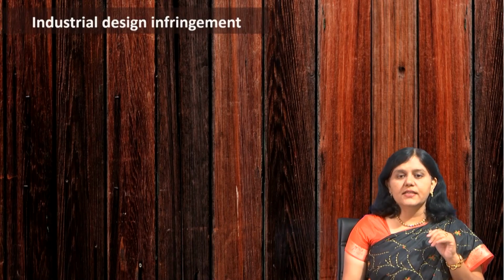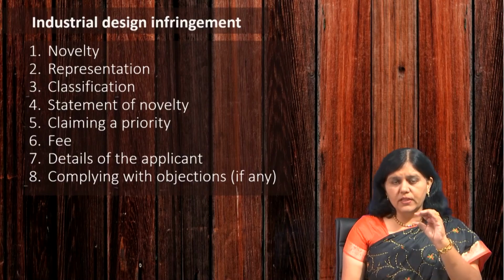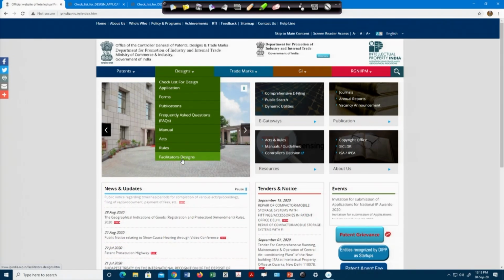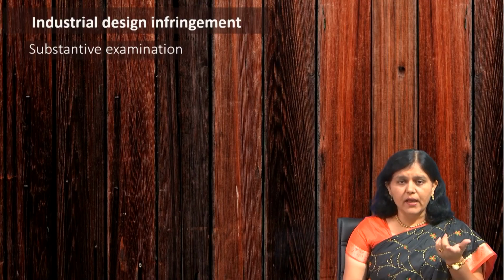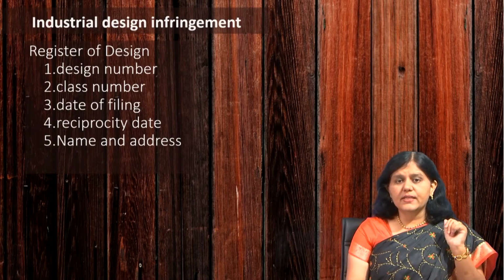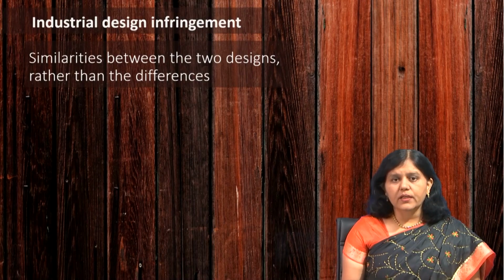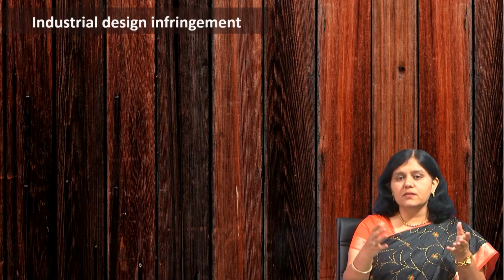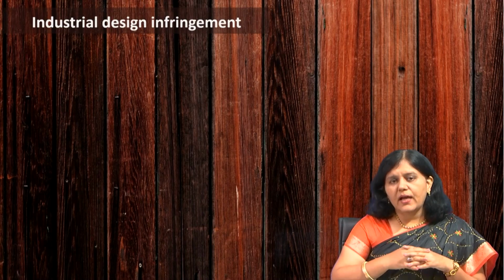Lecture 29 : Industrial Design infringement